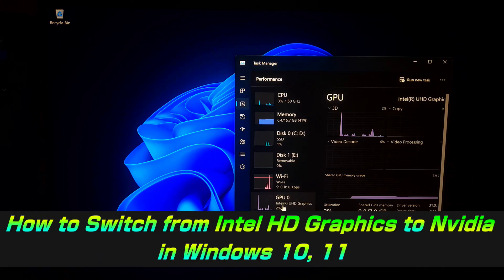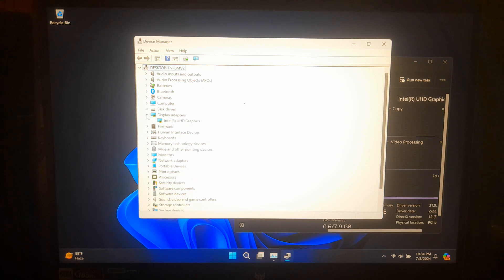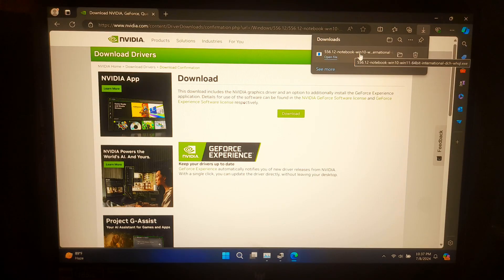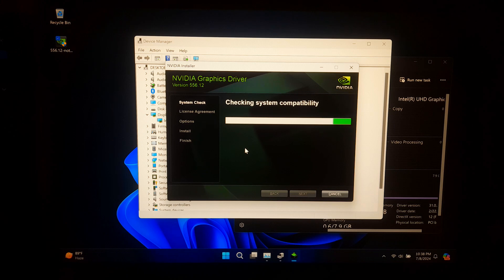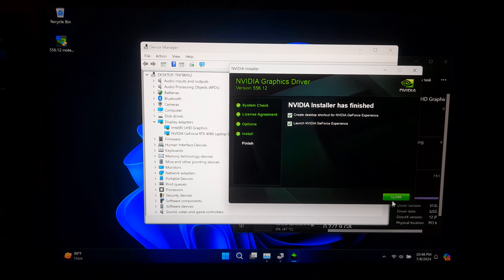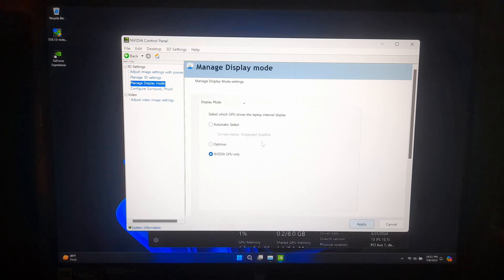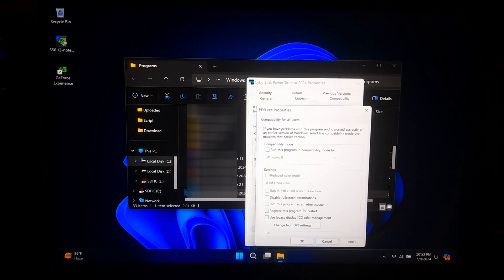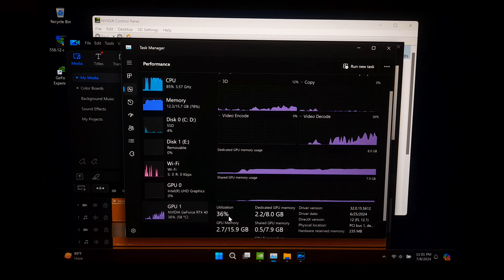How to Switch from Intel HD Graphics to Nvidia in Windows 10, 11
In this video, I'll guide you step-by-step on how to switch from Intel HD Graphics to your dedicated Nvidia GPU on Windows 10 and 11. If you're looking to boost your gaming performance or enhance your graphic-intensive applications, then this tutorial is for you!

🟢What You'll Learn:
Checking Your System's GPU
Accessing and Navigating Nvidia Control Panel
Setting Nvidia as the Default GPU
Configuring Specific Applications to Use Nvidia GPU
Troubleshooting Nvidia Installer Cannot Continue Error